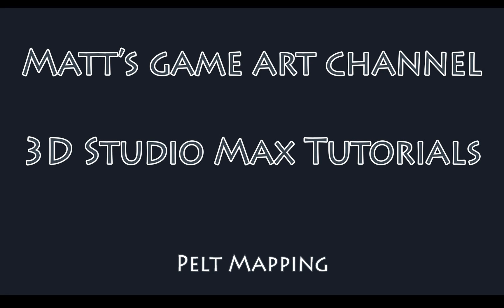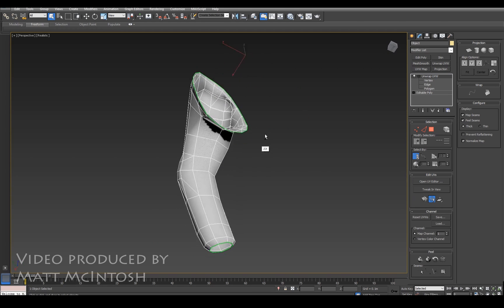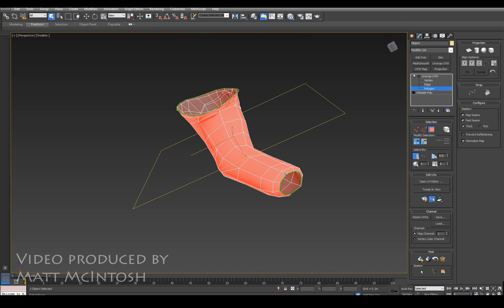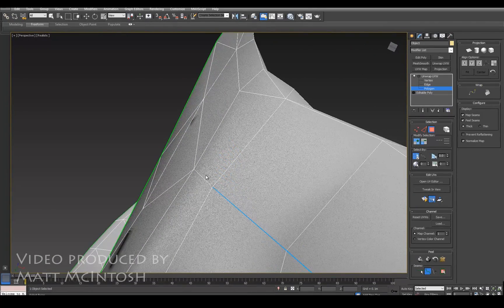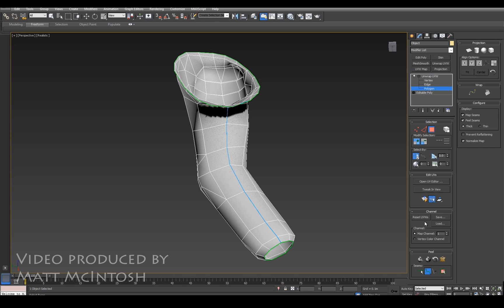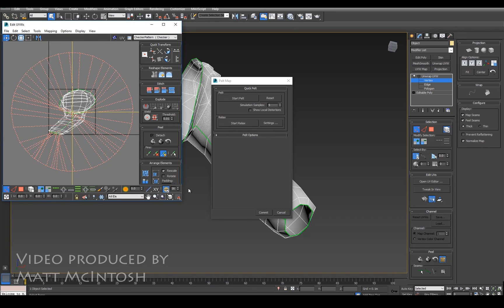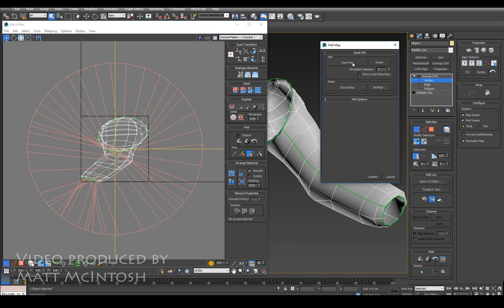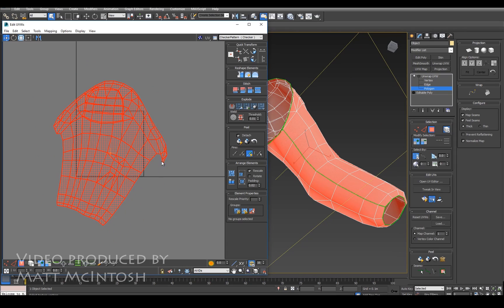3D Studio Max - Pelt mapping tutorial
How to pelt map an arm in 3D Studio Max, selecting seams, using pelt and packing UVs.